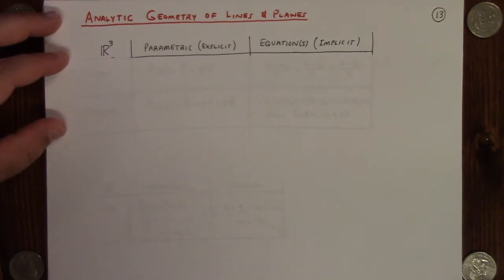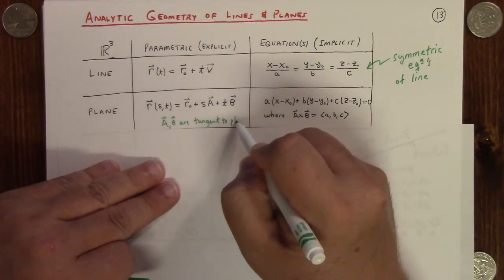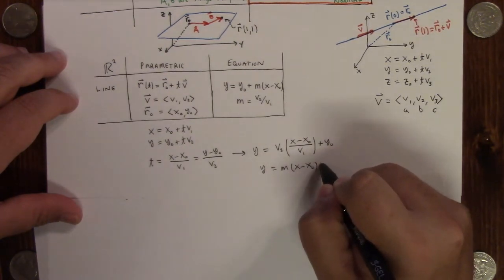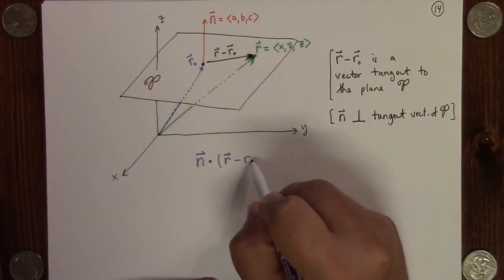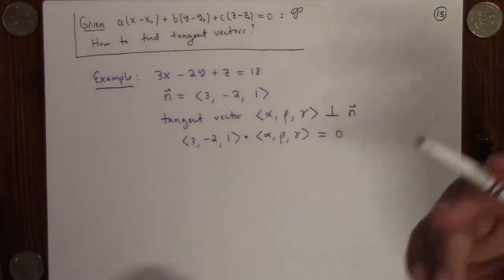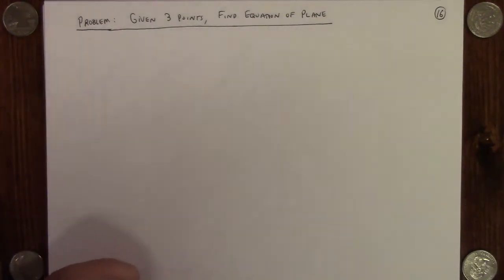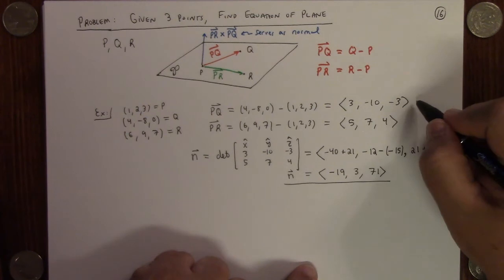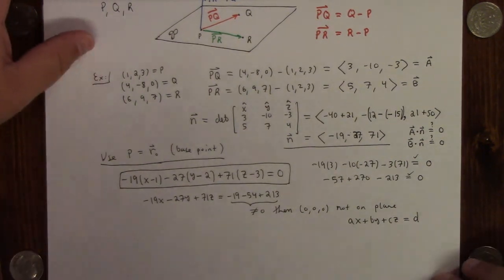Calculus III: Lecture 3